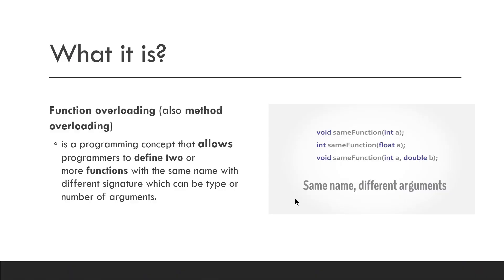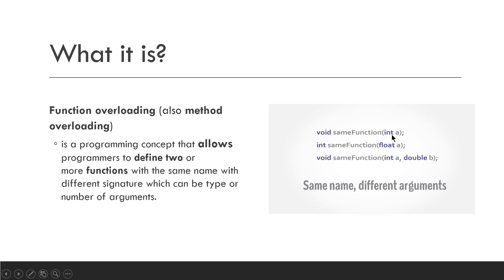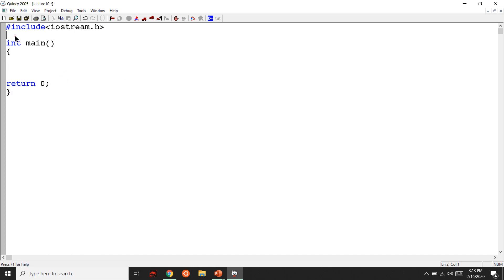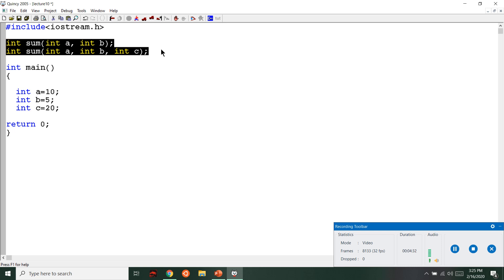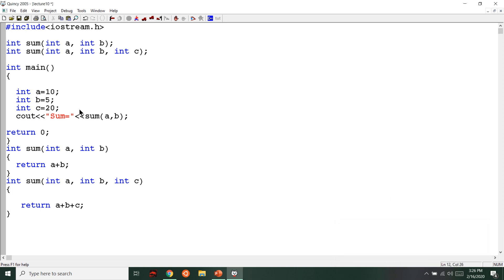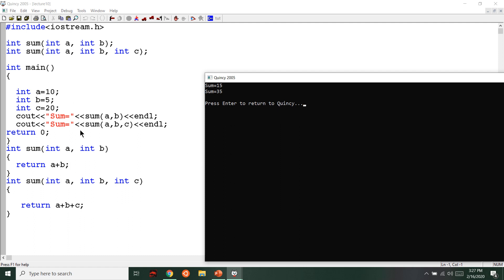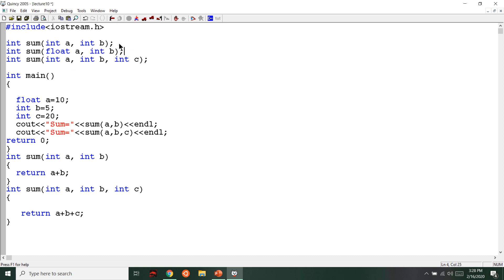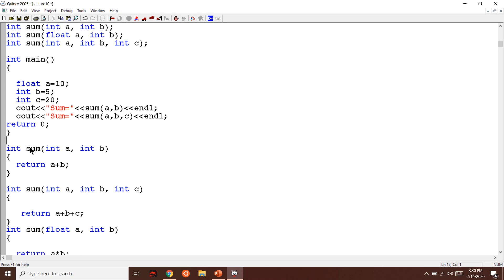Barumsa C++ kutaa 10ffaa: FUNCTION OVERLOADING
function overloading jechuun maalidha? maalif fayyada? akkamitti fayyadamuu dandeenya?